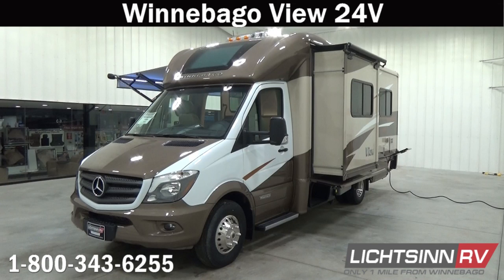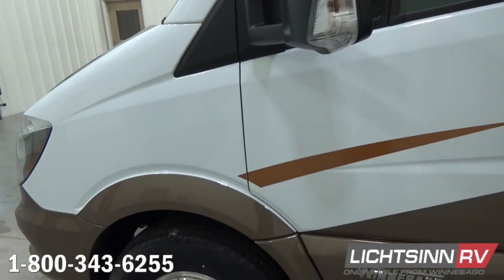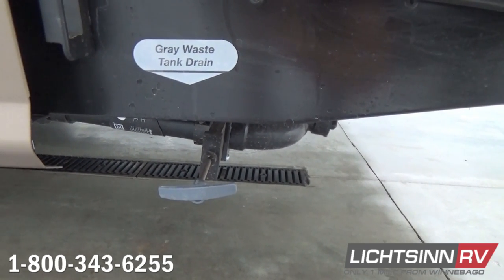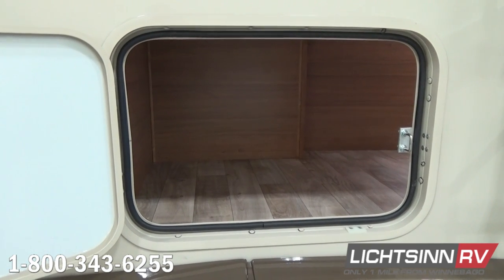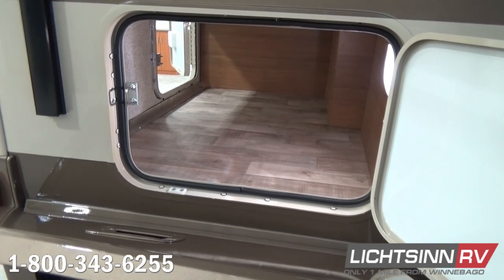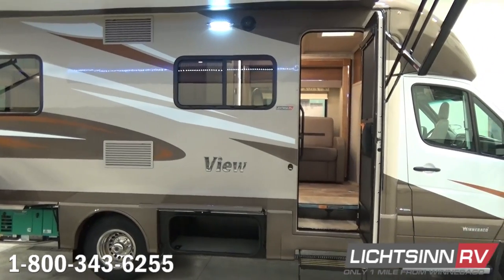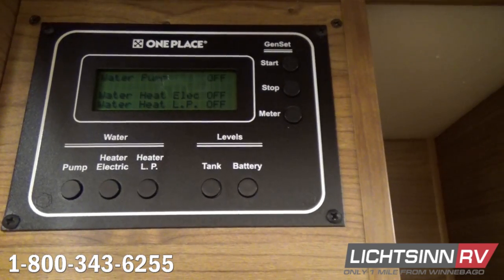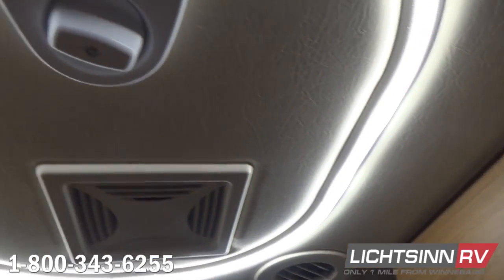LichtsinnRV.com - New Winnebago View 24V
Each year here at Lichtsinn RV we help hundreds of guests on their path towards RVing in a fuel efficient Mercedes Benz, making us the largest volume dealer for Winnebago Views and Itasca Navions in all of North America.  Redesigned and better than ever, our popular Winnebago View and Itasca by Winnebago Navion 24V, from Lichtsinn RV, now incorporate some great enhancements including the Froli deluxe sleep system!

Take luxury living on the road with the Winnebago View and Itasca Navion 24V, and experience the performance, towing power, and fuel economy of the reputable Mercedes Benz Sprinter chassis.  The 24V floorplans even offer rear twin beds with a flex bed system that converts to a queen!  Get noticed and get moving in the Winnebago View and Itasca Navion, which are identical all the way down to features, quality, content and price. We offer both and can provide you that unbiased opinion.

This coach is powered by the tried and true Mercedes Benz powertrain:

1.  Mercedes Benz 3.0L 6 cylinder turbo diesel powertrain
2.  325 lbs feet of torque
3.  188 horsepower
4.  Automatic 5 speed transmission with tip shift technology to enable grade braking capability
5.  Adaptive ESP technology
6.  Hydraulic ABS brakes

This 24V from Lichtsinn RV includes the latest in enhancements:

1.  Halo racetrack style lighting is designed to provide a much bright appearance than previous models, yet includes a multi adjustable dimmer switch
2.  Rear pass thru storage access returns to the rear wall for convenient pass thru storage.
3.  The previous sofa sleeper is now upgraded to the True Comfort plus sofa sleeper

Includes the following factory installed options:

1.  Infotainment Center with Rand McNally RV GPS, including an all new 9 inch higher resolution touch screen color monitor, Rand McNally RV GPS safe & easy routing, amenities and tools, trips and content, turn by turn voice guidance, CD DVD player, SiriusXM satellite radio, compass, outside temperature, iPod, iPhone, Siri Eye, audio integration, Bluetooth hands free calling, and so much more.
2.  MAXXAIR premium vent system includes automatic temperature control to enhance off the grid camping. The rain hood allows the customer to use the vent and fan in bad weather or even when the coach is not occupied.
3.  Cab seat cushions that raise the sitting height for the Primera leather front seats that rotate to become integral living components to the coach
4.  Side pleated cab window blinds
5.  Upgraded AC with integrated AC heat pump
6.  Skylight and roof vent with a powered lift, sliding screen, and sliding pleated shade
7.  Heated drainage system
8.  Rear 24 inch HDTV
9.  Luxury twin bed sleeping, that can convert to a queen bed, with:

     a. Multi-density foam, pillow-top mattresses

     b. Froli Star bed foundation system feature independently adjustable firmness springs that conform to your body

     c. Ventilated bed platforms allow air flow between the mattress and the bed board reducing condensation and dampness

     d. Convenient unique storage areas

     e. Adjustable bed headrest for improved sleep or to facilitate comfortable lounging, TV viewing or reading

1.  43 cubic feet of basement and exterior storage
2.  26.4 gallon fuel capacity
3.  13 gallon LP capacity
4.  6 gallon LP and electric water heater
5.  30 amp electrical service
6.  15,000 BTU air conditioning system with heat pump
7.  Powered patio awning, 16 feet, with LED lighting
8.  Dual deep cycle Group 24 RV batteries